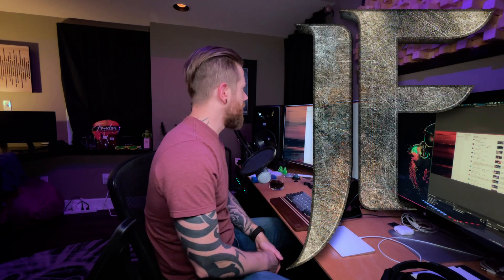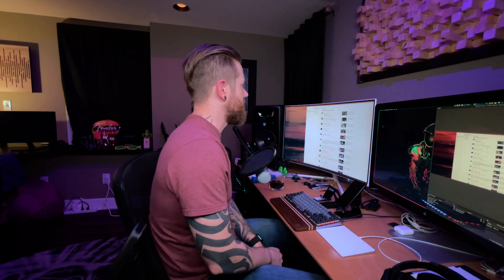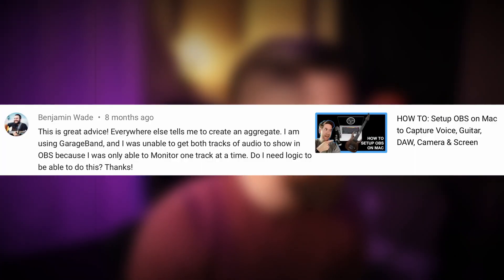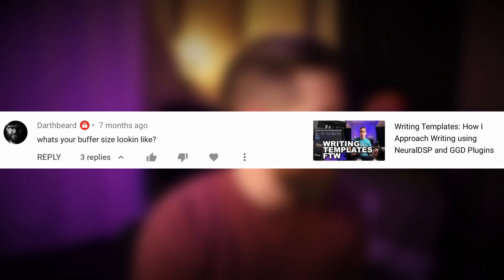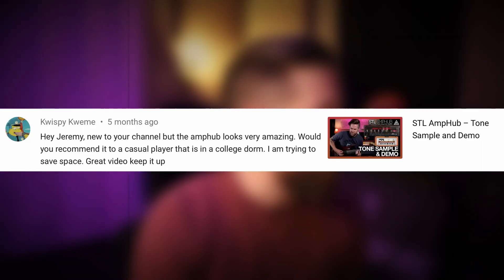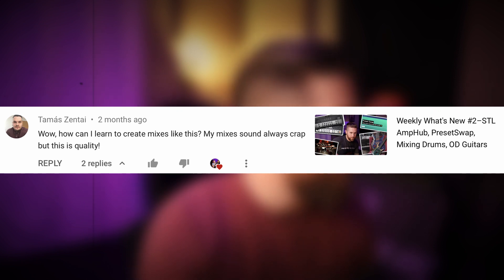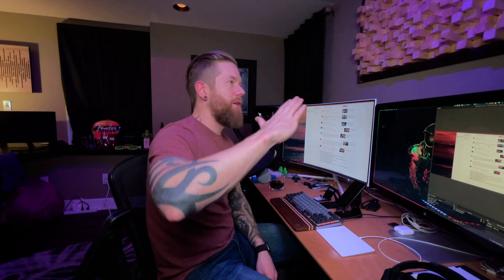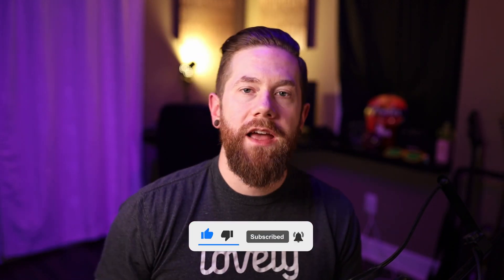Weekly What's New #10-Your questions, Logo, Amp Sims, Metal Tone, NeuralDSP, GGD, Mixing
Weekly What's New #10-My Logo, Your questions, Amp Sims, Metal Tone, NeuralDSP, GGD, ML Sound Lab and more. In this video I reveal my new logo and respond to your questions and comments from previous videos.